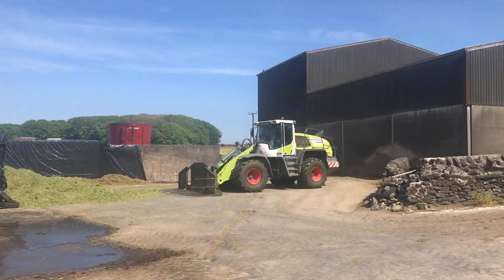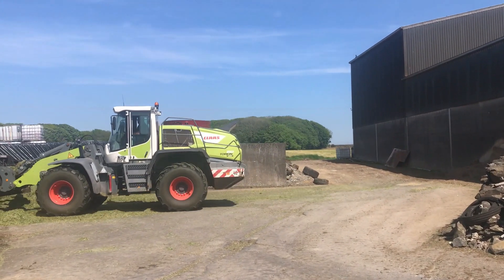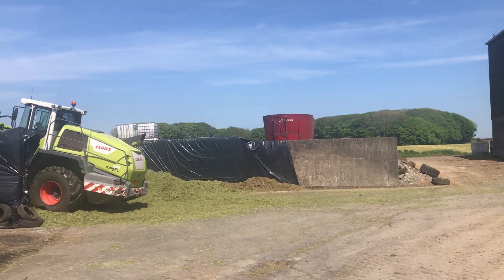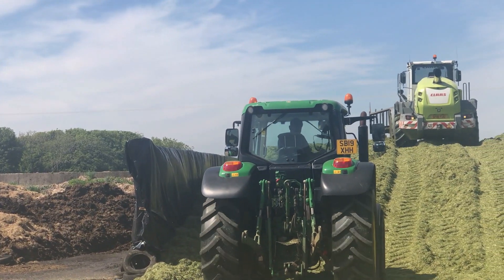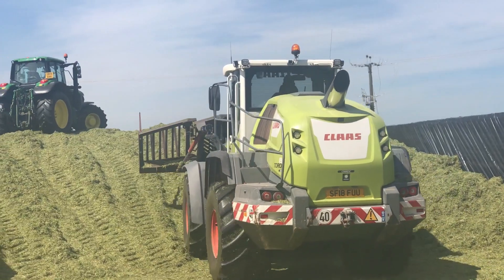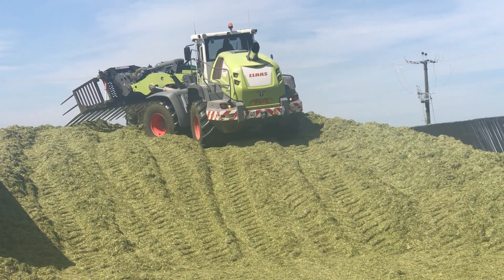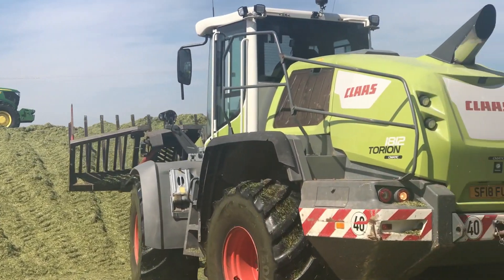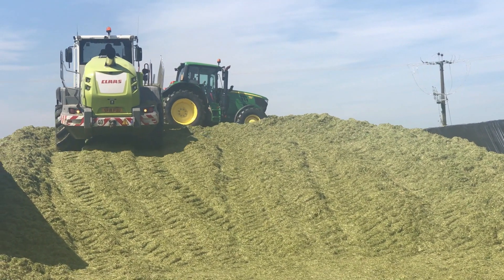Claas Torion 1812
Edited Wondershare Filmora X